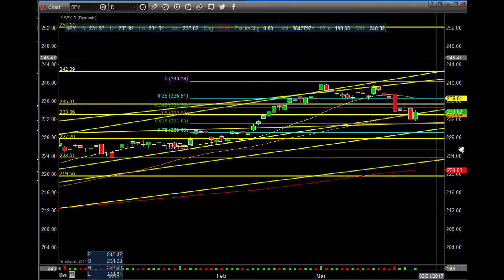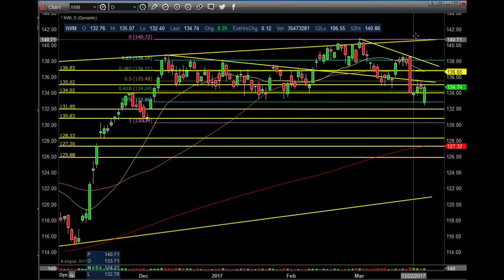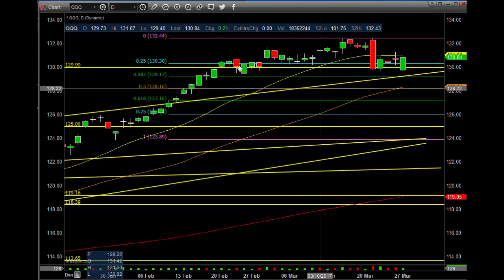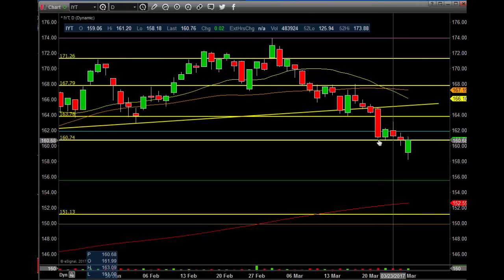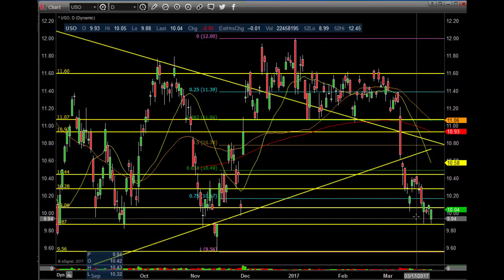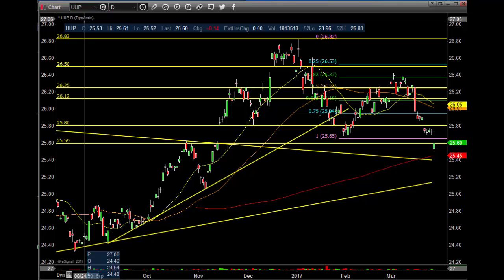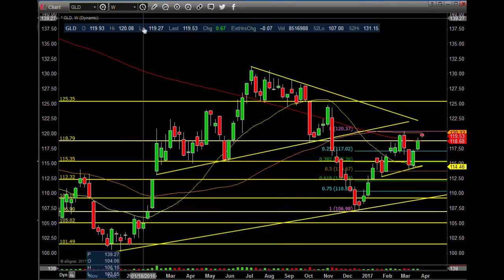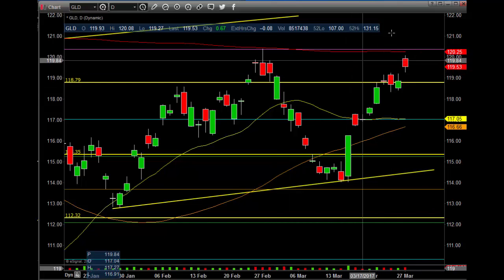$SPY $IWM $QQQ $DIA $IYT $USO $UUP $GLD 3 27 2017